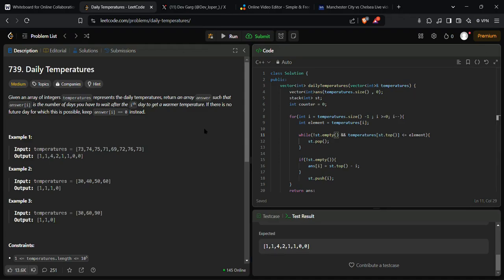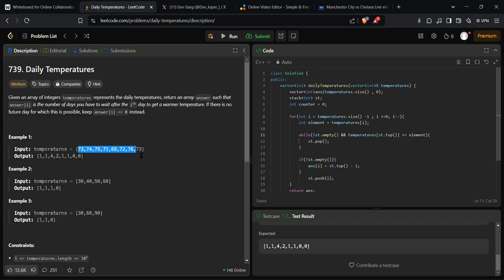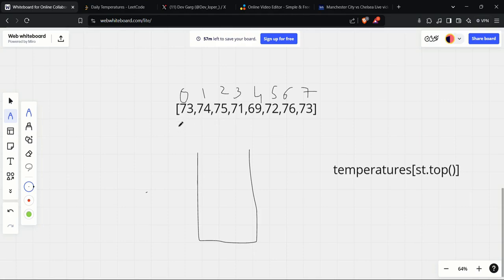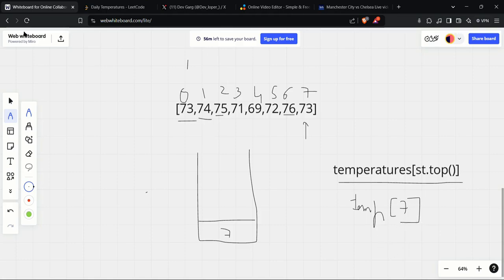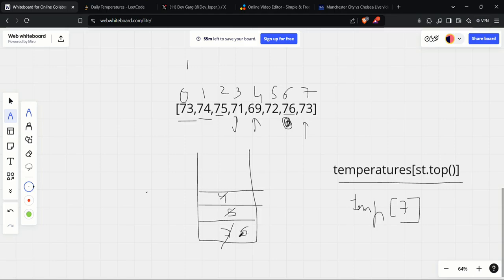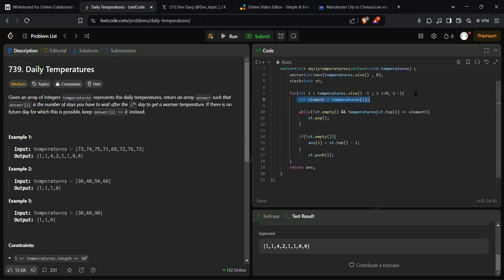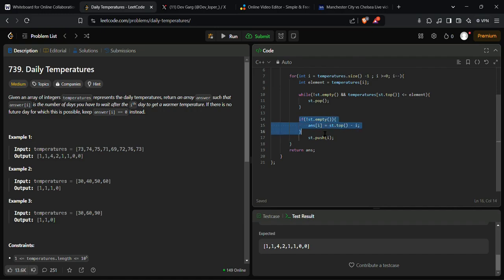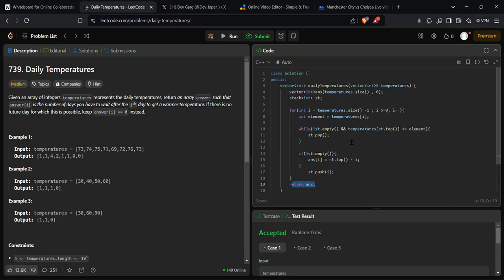Leetcode 739 | Daily Temperatures | Solved using stack | C++